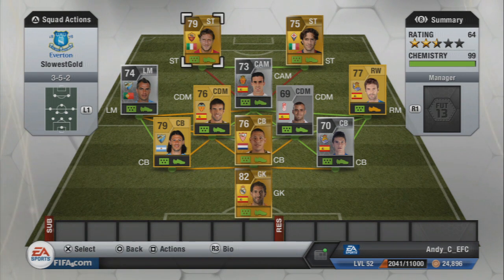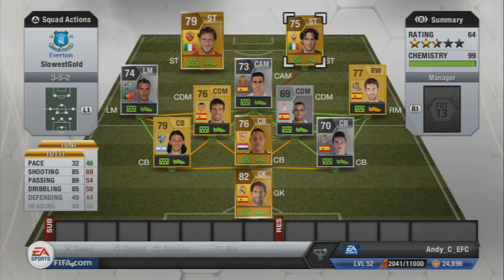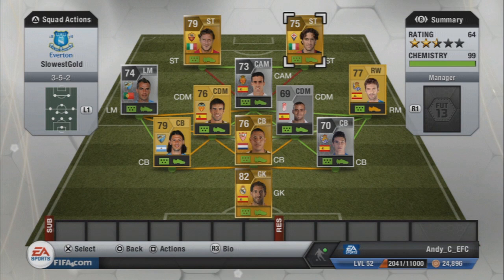Fifa 13 Mythbusting - The Slowest Team On FUT - Can I Win?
Today I'm testing the slowest team on Fifa 13 Ultimate Team, can I still win? Leave any suggestions for myths to be tested in the comment section